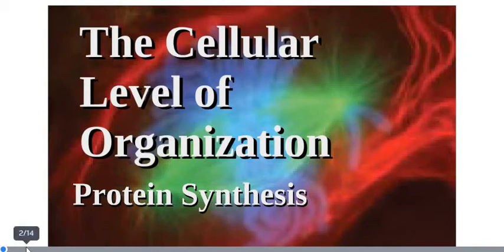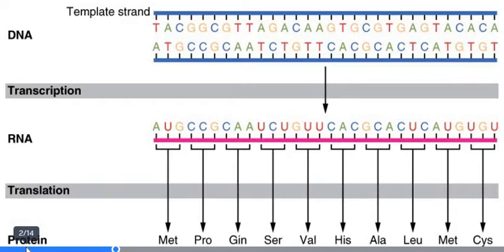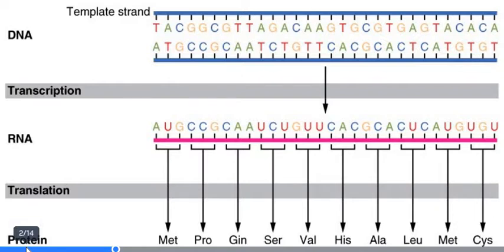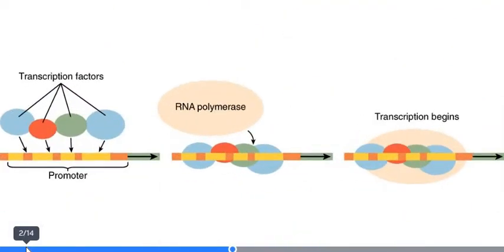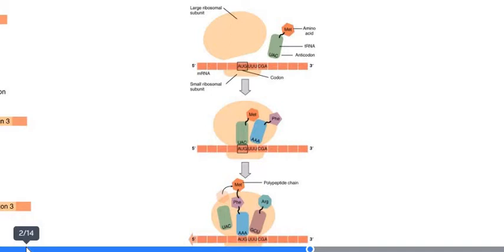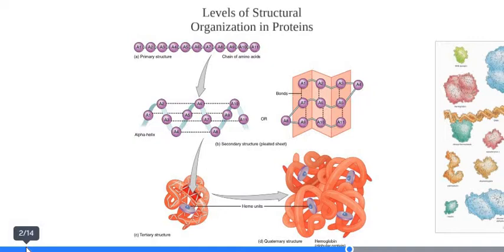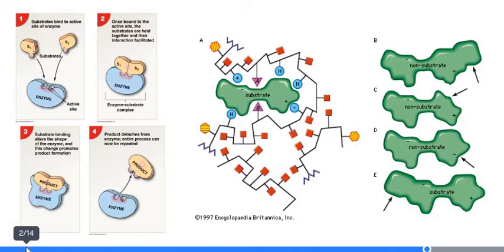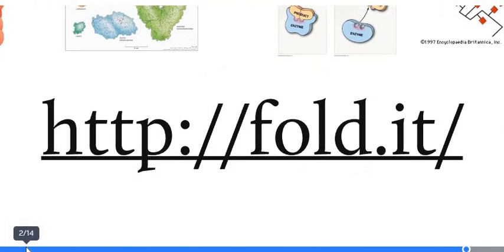The Cellular Level of Organization - Protein Synthesis